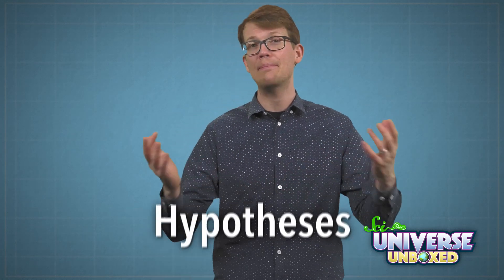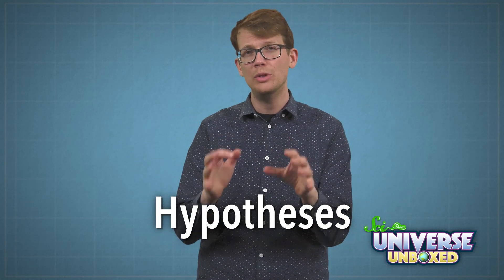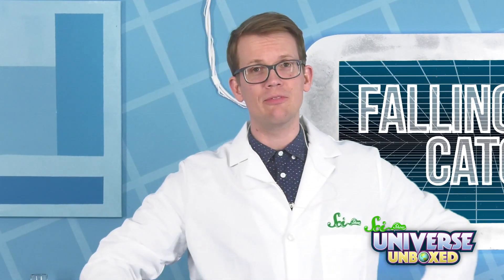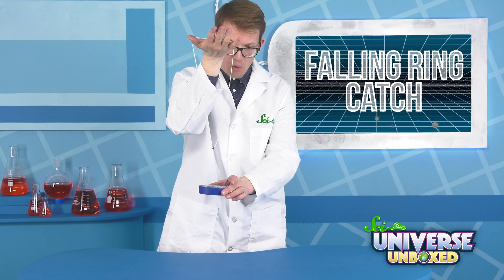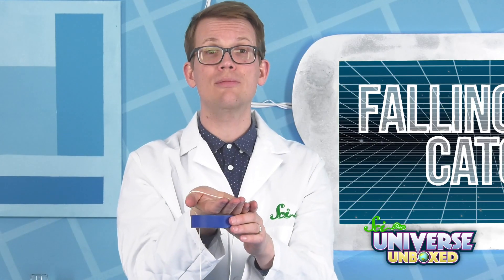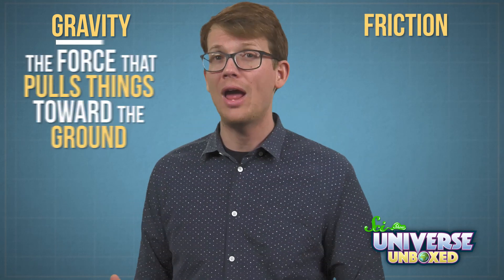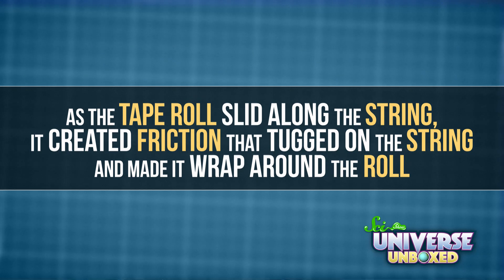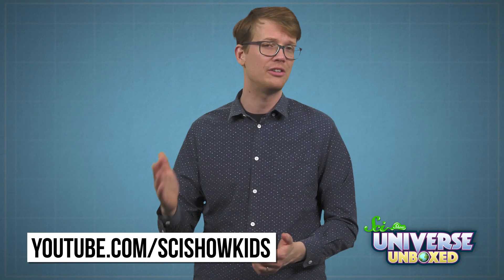Universe Unboxed: Falling Ring Catch